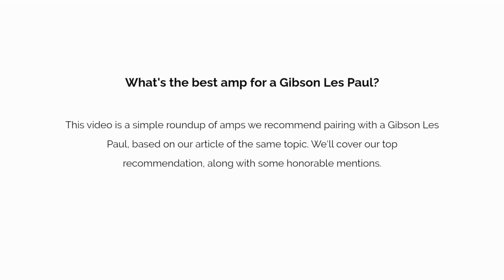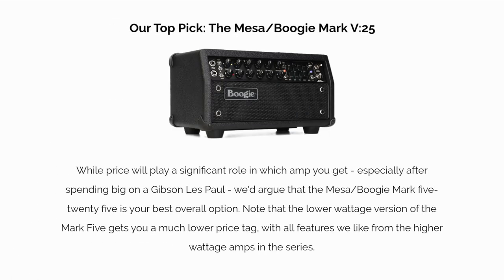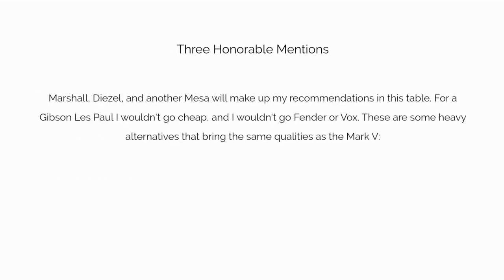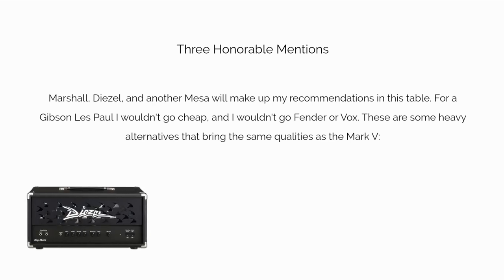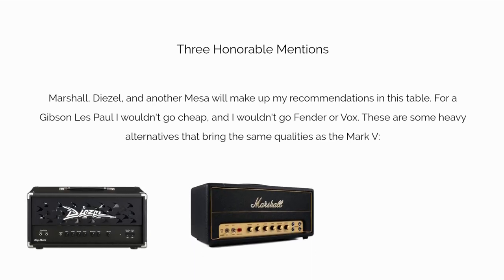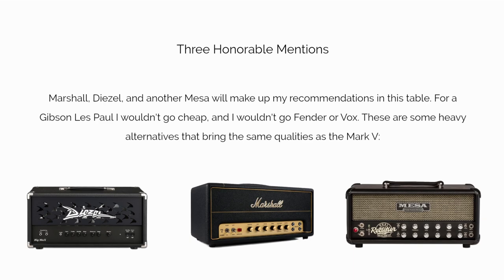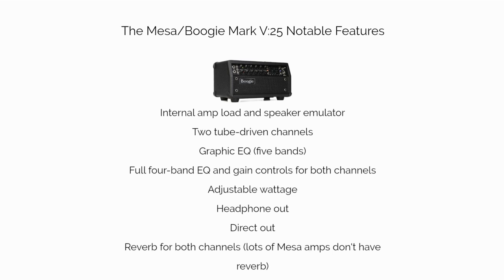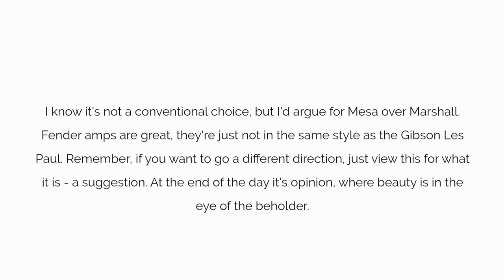Best Amp for a Gibson Les Paul Overall (top pick for 2024)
This is our favorite amp recommendation for a Gibson Les Paul, along with some honorable mentions and features to look for. It's based on our article of the same title:

Here are some excerpts.

Excerpt from Article

MARK V RECOMMENDATION SUMMARY & EXPLANATION

"Not that I have anything against Marshall, but the Mark V 25 is just a fantastic amplifier (one of the best overall) and my favorite pick for pairing with a Gibson Les Paul. Even if you want more of a vintage tone, the Mark V can handle classic rock, aggressive modern rock/metal, and everything in between.

GIBSON LES PAUL TONE CONVENTIONS:

The Gibson brand has a pretty broad spectrum of tone. Traditionally it has had a classic rock bend, especially coming out of the '80s rock scene. But there are plenty of guitar players of a more modern and hard rock bend that have used Gibson Les Pauls for heavier gain levels that are completely outside of the classic rock context. From the early 2000s on we've seen this pretty regularly. Here are a few of note:

Metallica / Tool / Mastodon / Audioslave / Rage Against the Machine / Creed / Alter Bridge

That's part of the reason I'm recommending an amp that can handle both styles pretty easily. It sets your Les Paul up to handle high gain and less saturated styles.

CONCLUSION

I know it's not a conventional choice, but I'd argue for Mesa over Marshall. Fender amps are great, they're just not in the same style as the Gibson Les Paul. Remember, if you want to go a different direction, just view this for what it is - a suggestion. At the end of the day it's opinion, where beauty is in the eye of the beholder.

Check out some of the alternatives we listed and the cheaper options if Mesa is outside of your budget. If you have questions, I'll do my best to help with those in the comments section below.